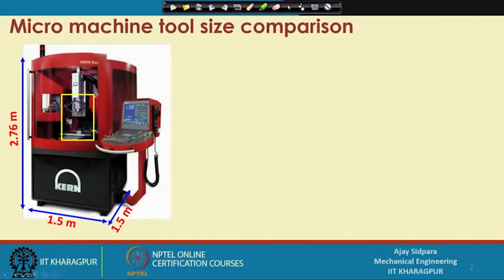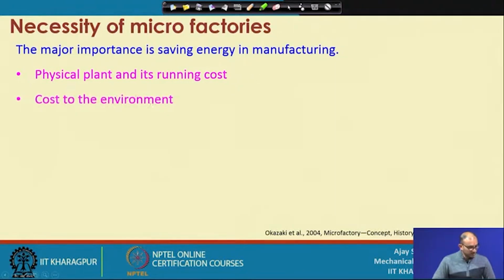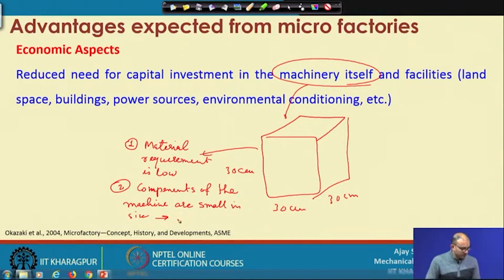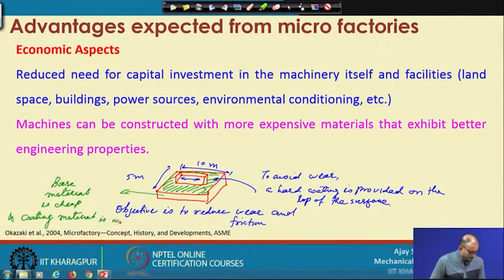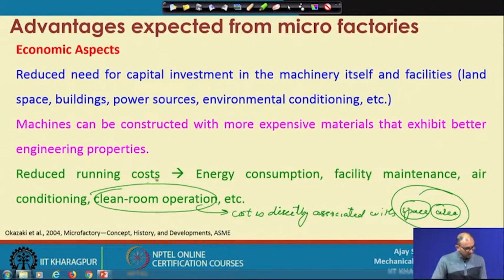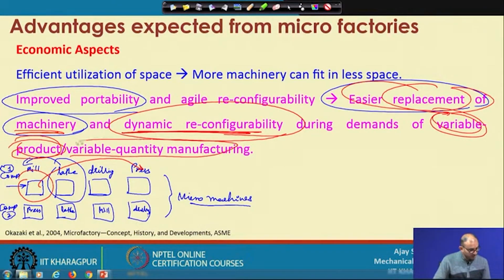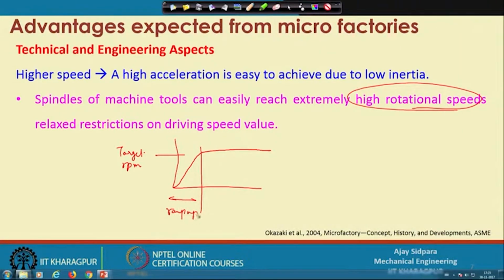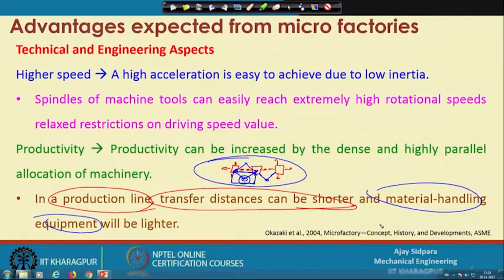Lec54: Micro machines